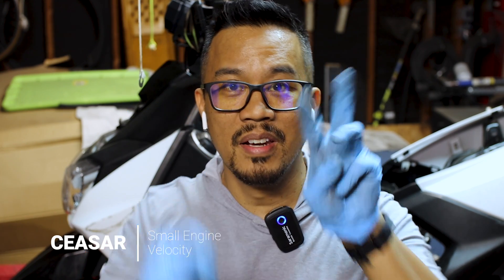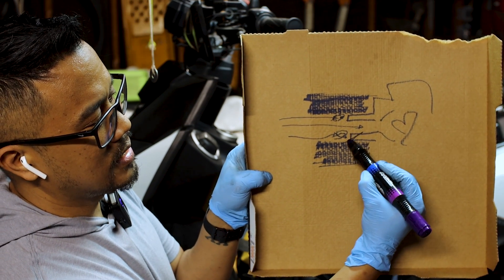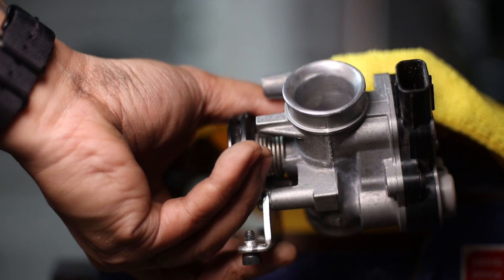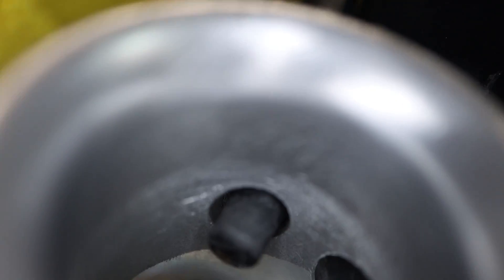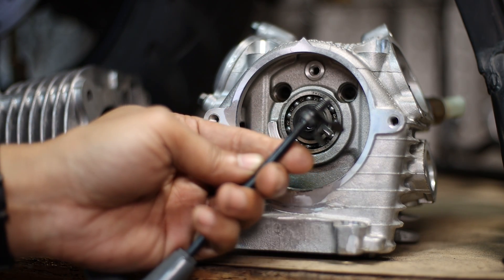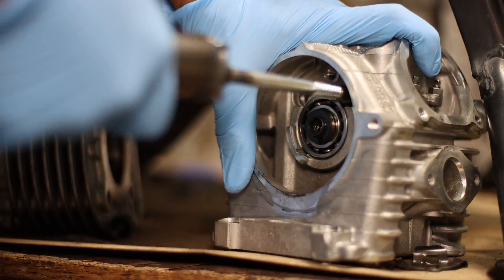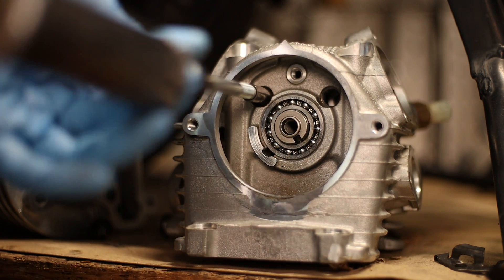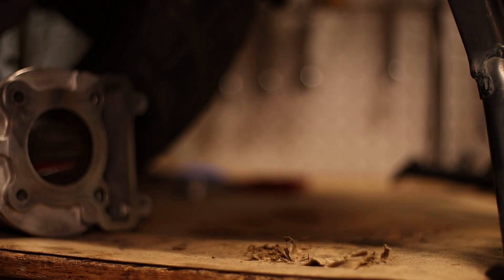Yamaha Zuma 158cc BBK Project Part Three YamahaZuma doing a FREE MOD and CAM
Welcome to the third episode in the Yamaha Zuma 125 series where we install a big bore kit on this motor to make it 158cc. In this video, we will be taking the throttle body and doing Porten flow adjustments on it so that there’s less turbulence on the intake side. It’s a pretty obvious change that we can make that should give us better efficiency and gains although I cannot really measure it because I didn’t take any measurements before apart from a speed test. I also replace the StockCam with a performance cam and had to create some tools to get this completed. I did not do enough research to know that I needed a slide hammer to complete this process. I enjoyed making this video and I hope you enjoy watching it.